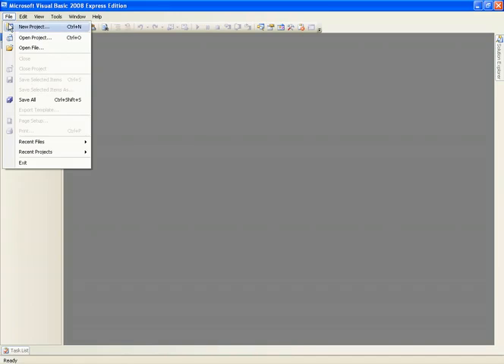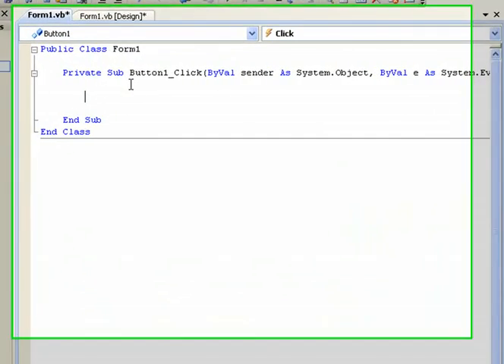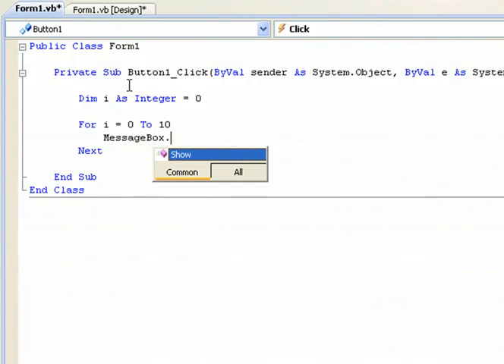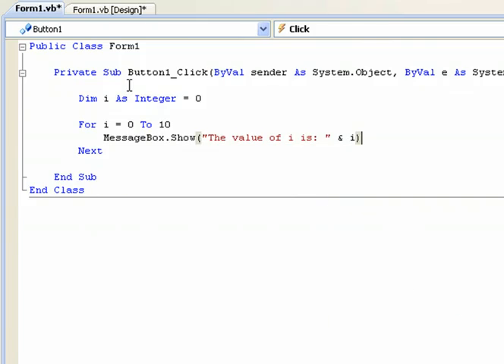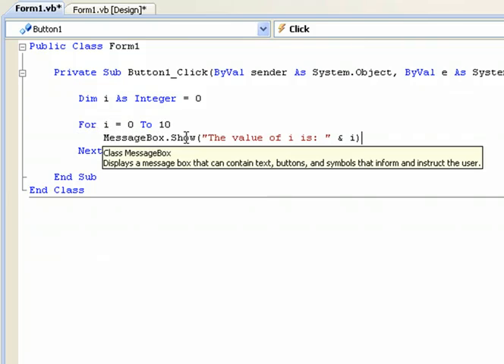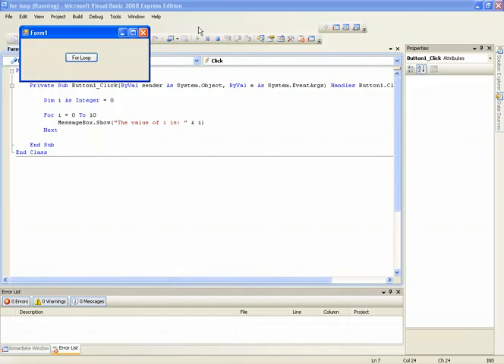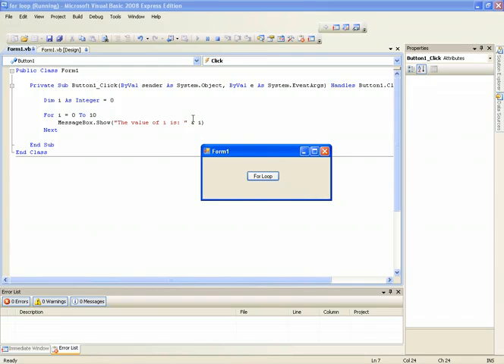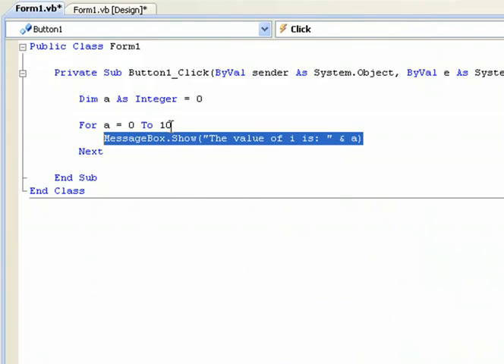YouTube VB NET Tutorial 15 For Loop Visual Basic 2008 2010